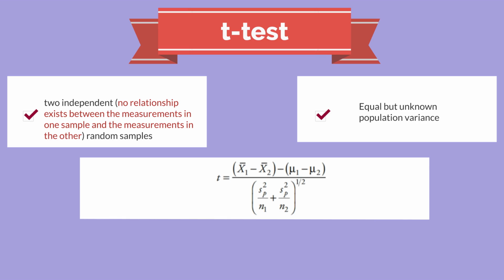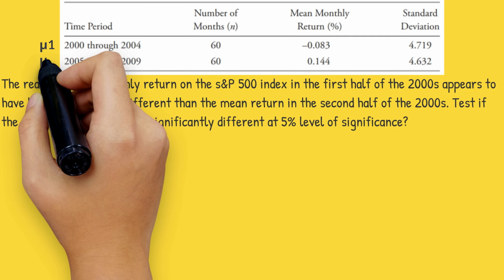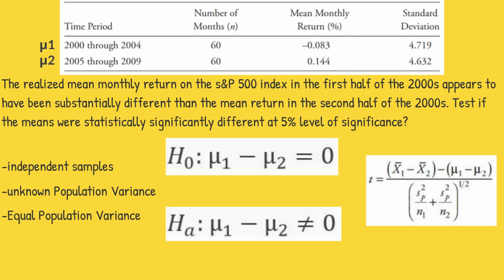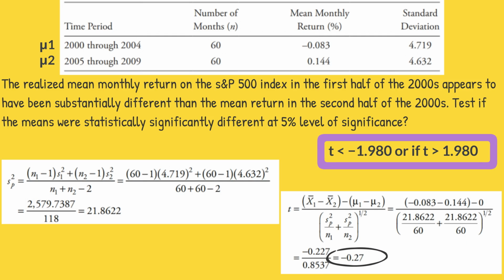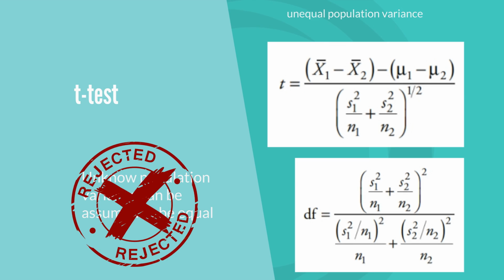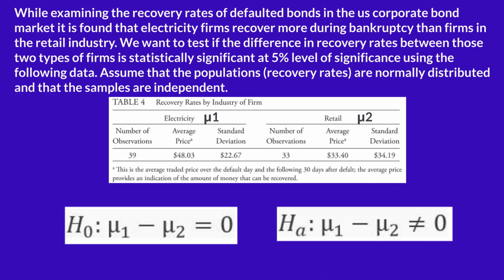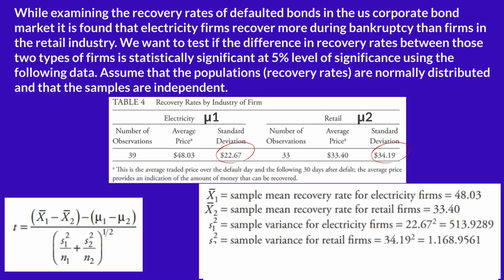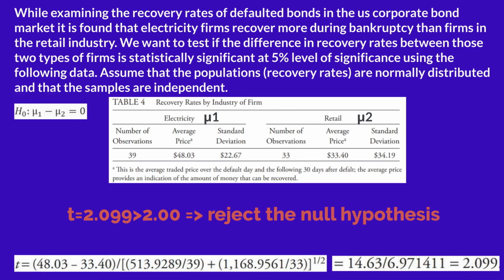two sample t tests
In this video we will discuss the two-sample t-test.